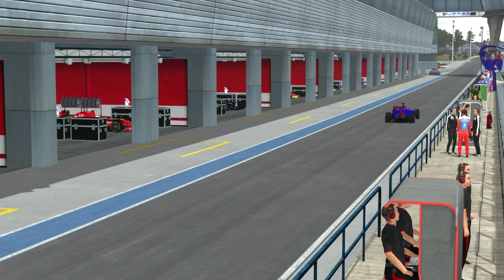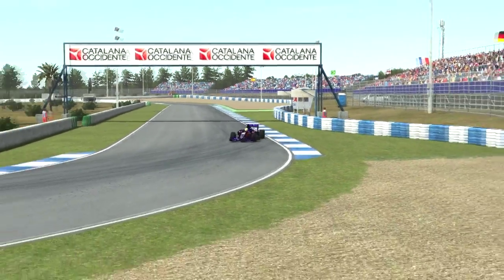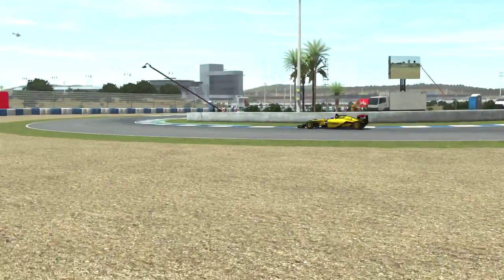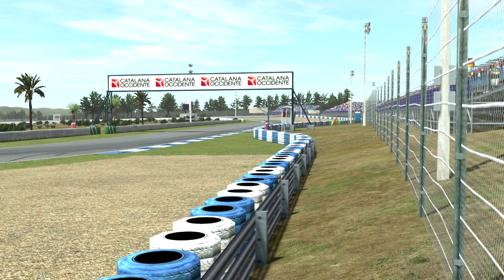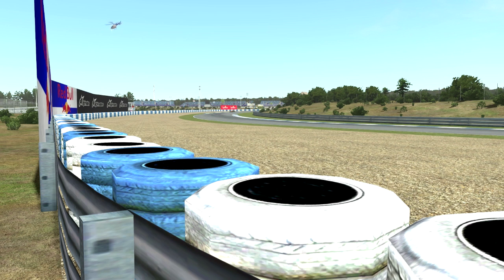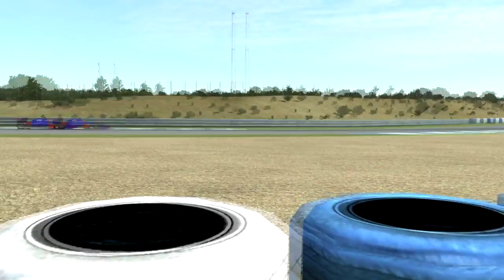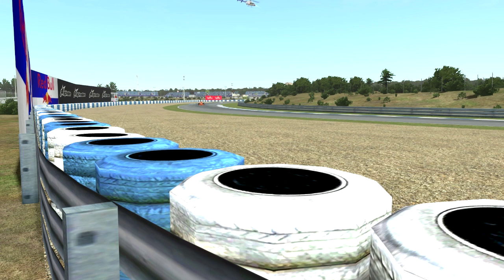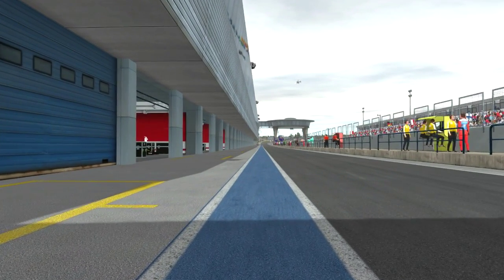CRC 2016 Preseason Testing: Jerez Day 3 - Roundup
A roundup of the third day of testing in Jerez